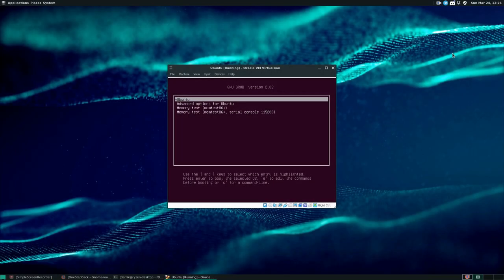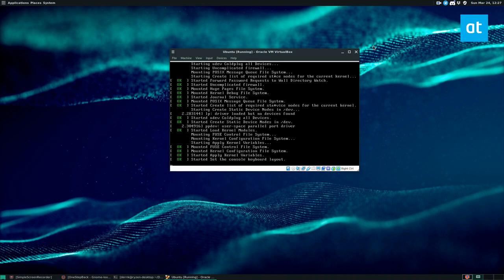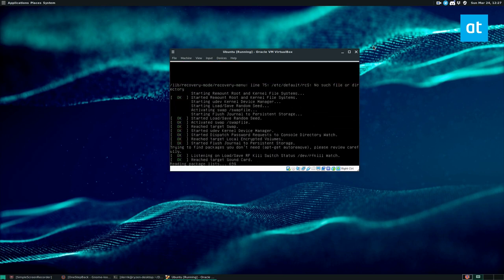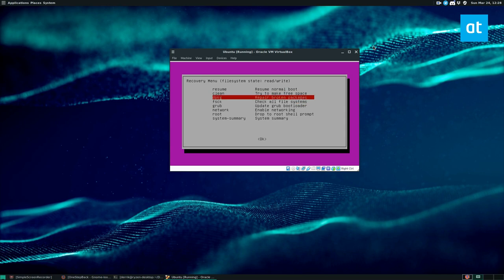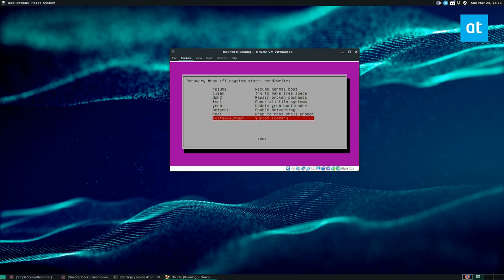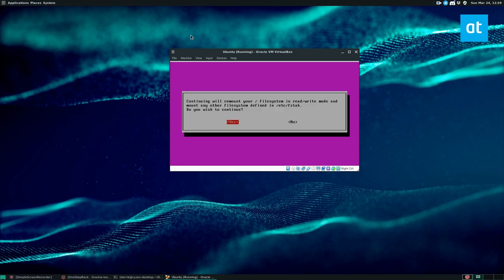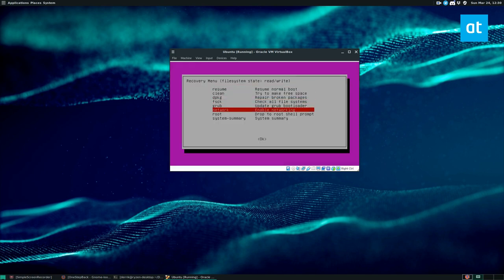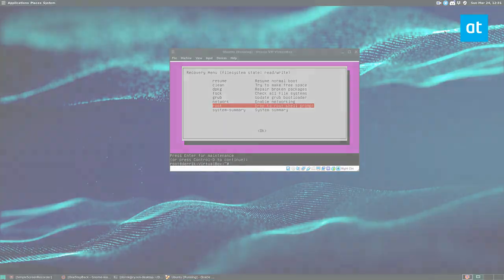How to use recovery mode on Ubuntu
The Ubuntu operating system comes with a “recovery mode.” With this feature, users can access the command-line of a broken system, fix a misconfigured file, test if system memory isn’t working, and a lot more.